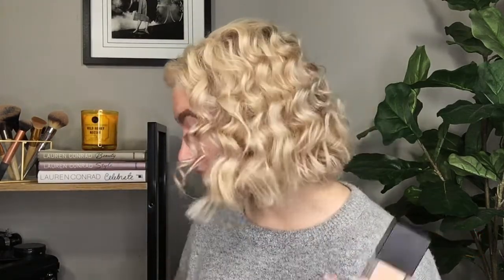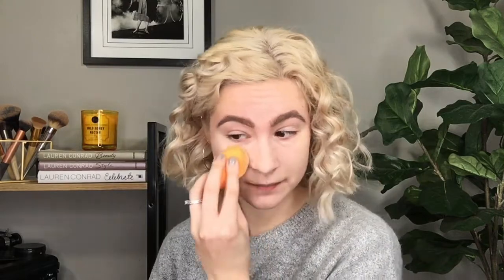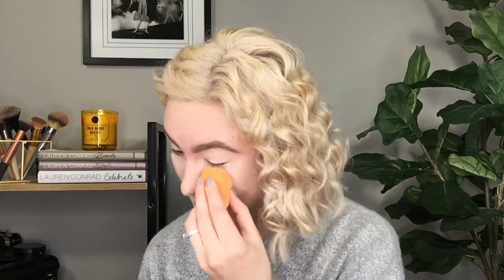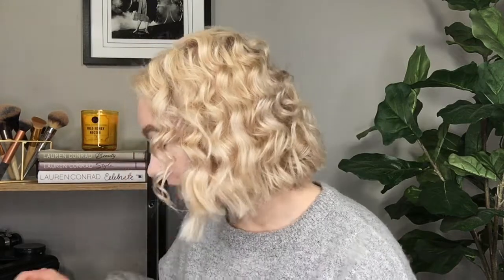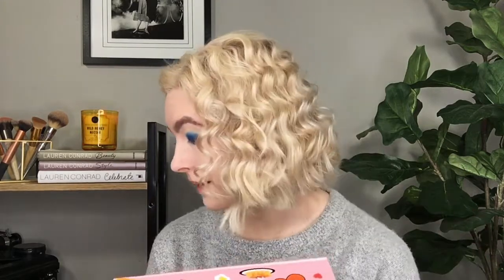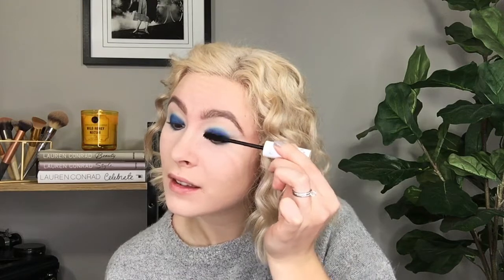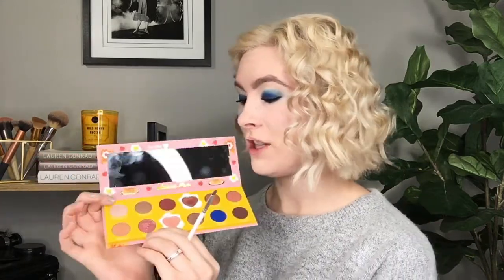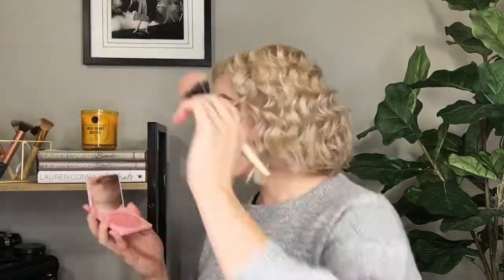BRUNCH DATE Makeup Look GRWM | 2019 BLUE Eyeshadow Look Using Zoella x Colourpop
Hey guys! I did a look using the bright blue color in the brunch date palette from the Zoella x Colourpop collaboration. Enjoy this extremely chatty get ready with me on a Saturday morning video ;)

If you have made it this far hi!! My name is Sarah Church and I am a Christian girl who loves anything makeup, beauty, and fashion. I wanted to start a YouTube channel for the longest time, but just didn't have the guts to do it... but with my husbands encouragement and support I finally did it! I am working hard to give you good, relaxing, interactive content that will give you some inspiration whether its in makeup tutorials, fashion inspiration, or lifestyle chit chats.

instagram username: @skathleenbeauty

Music Title: Another Happy Day youtu.be/wE_37FUkBJo